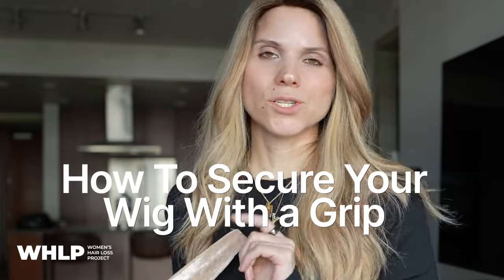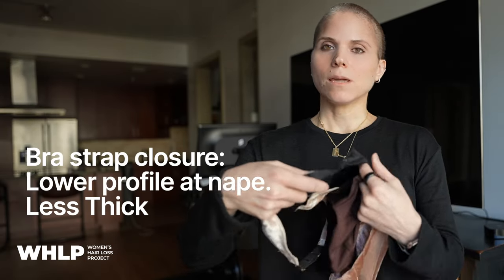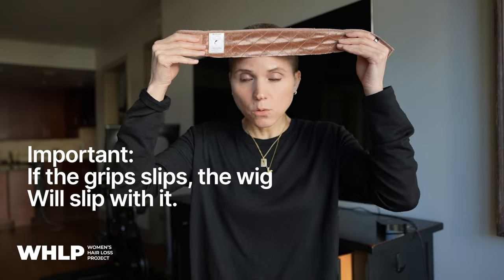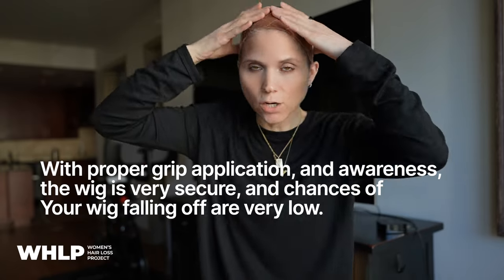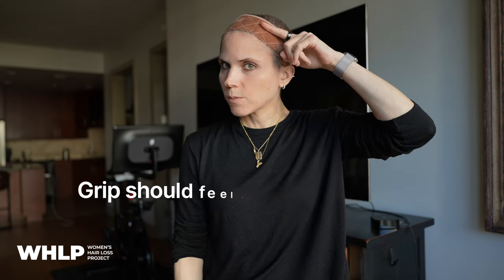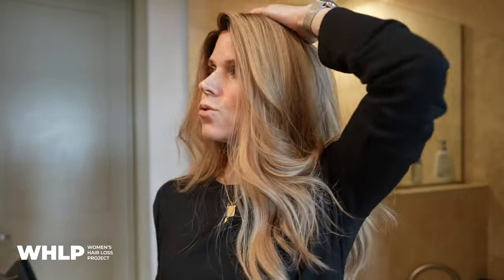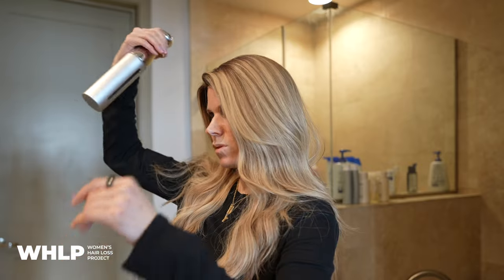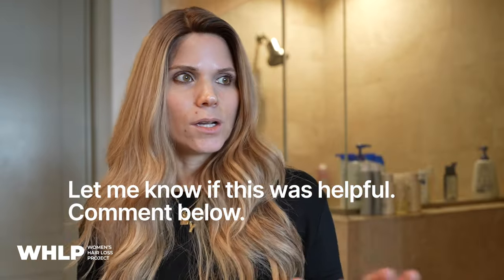WIG GRIP: Secure Your Wig Without Glue! | How to Put On a Wig & Styling Tips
In this video, I will guide you through the proper use of a Wig Grip to ensure your wig stays securely in place. I'll share important tips and considerations in using the wig grip properly to prevent your wig from falling off. I also will show you how to put on a wig and will show my daily styling routine for helping to get my wigs to look their most natural, along with wig wearing tips to help you wear your wigs better.

I have worn wigs for 11 years due to female pattern baldness, and I know everything can seem overwhelming and confusing at first when dealing with hair loss and then trying to figure out wigs, it can be a lot. ❤️

0:00 - Intro
0:19 - What is a Wig Grip?  Different Types of Wig Grip Options,  and How To Use a WigGrip Properly
5:15 - Putting on Your Wig
5:57 - How I Style My Wig Daily To Help My Wigs Look Natural